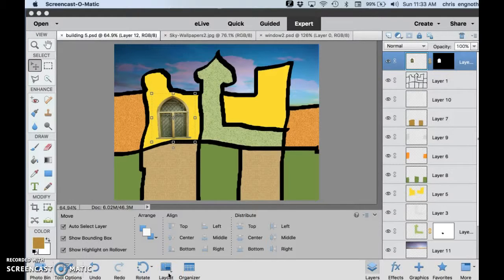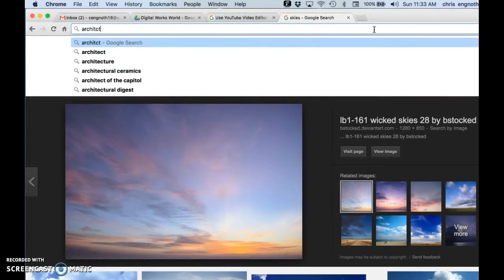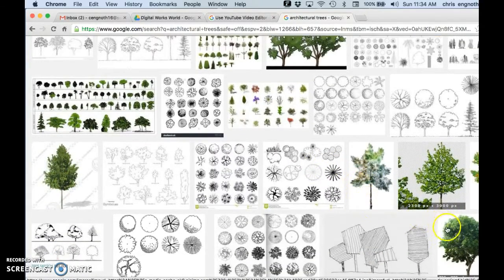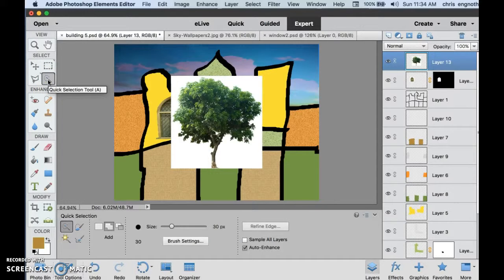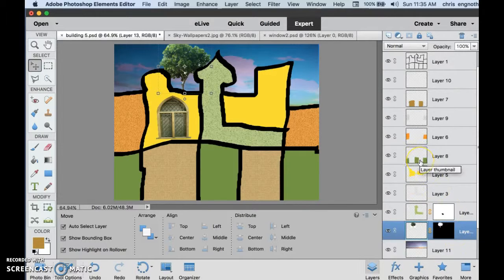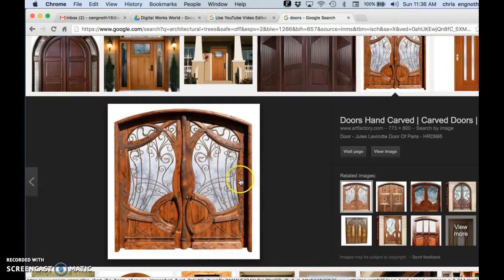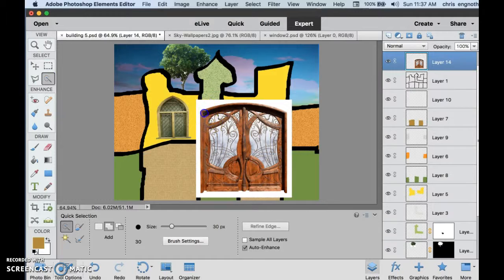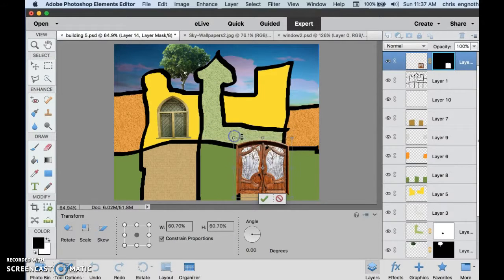Hundertwasser Building 12